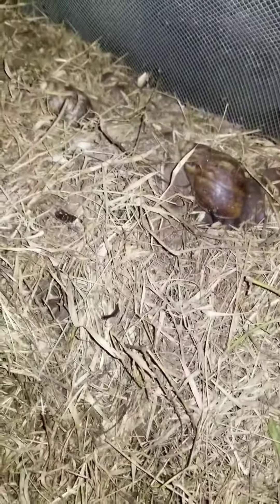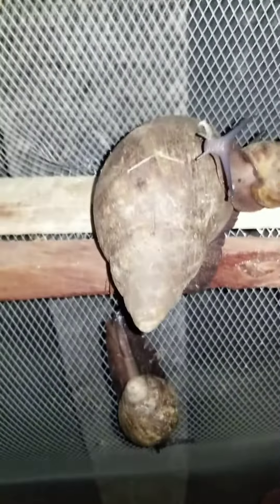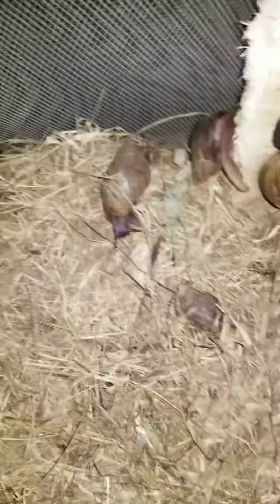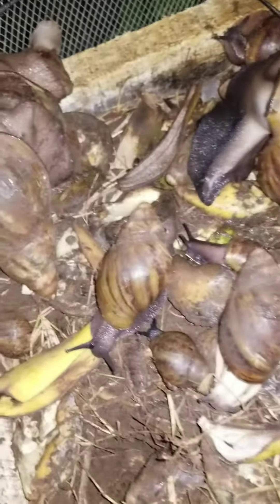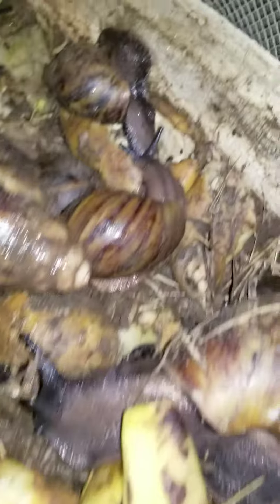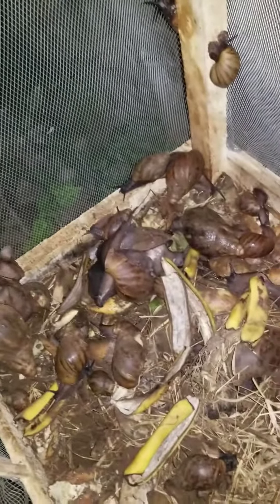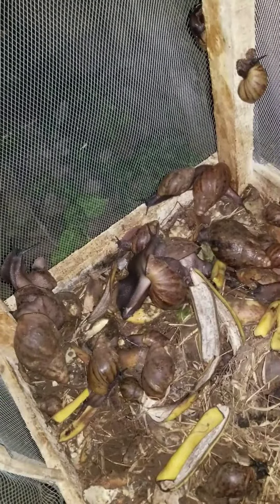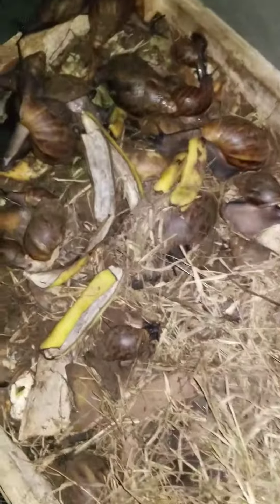Introduction to Organic SnailFarming in Nigeria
Snail activities at:

NUVEMBARZ FARMS
Sagamu, Ogun State
Nigeria.